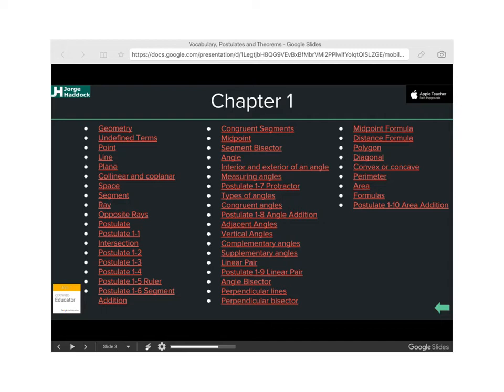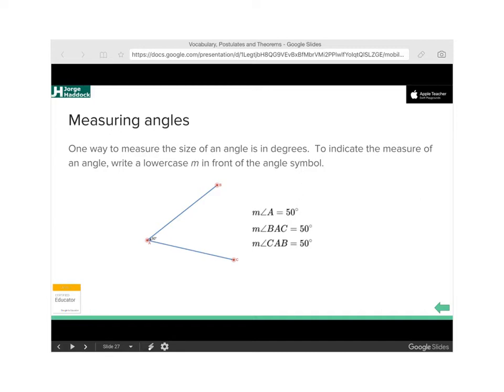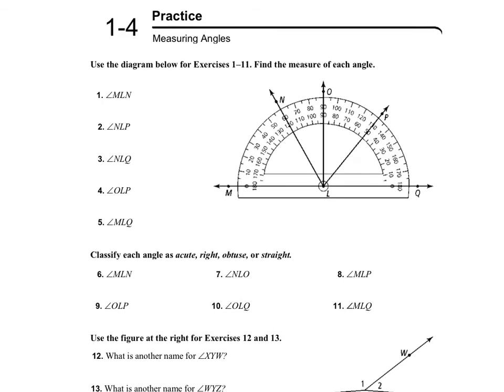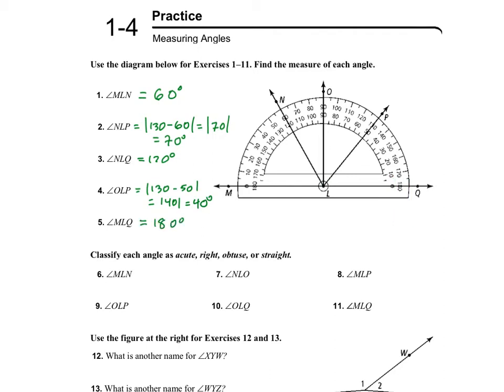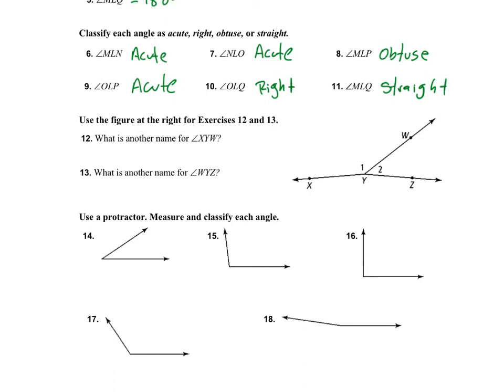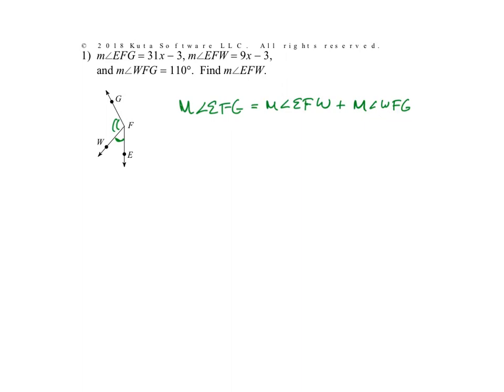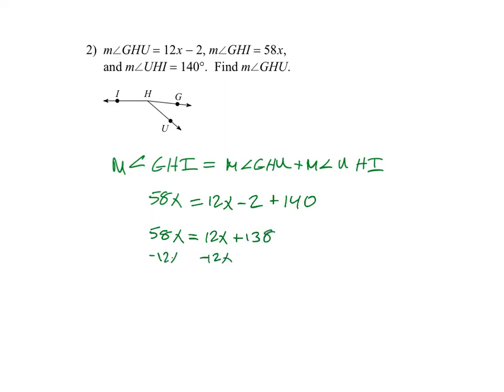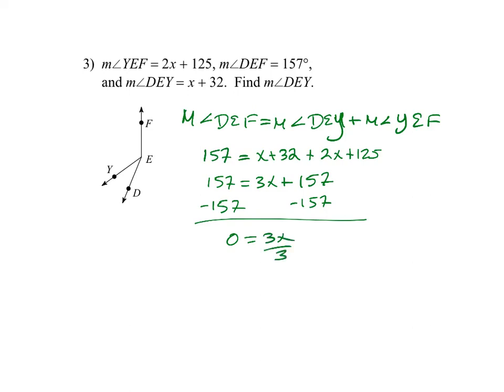Measuring angles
Measuring angles, identifying angles, angle addition postulate and protractor postulate